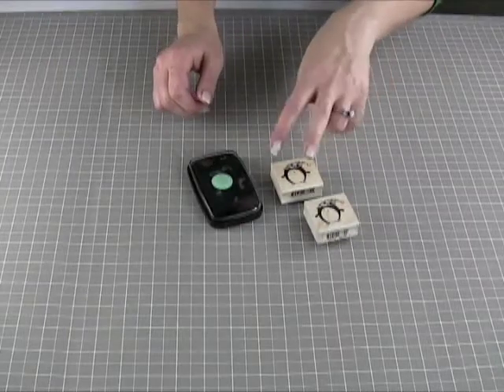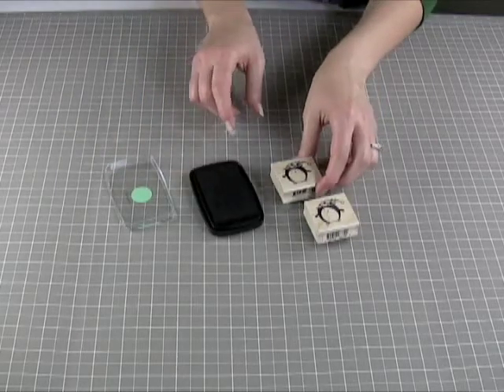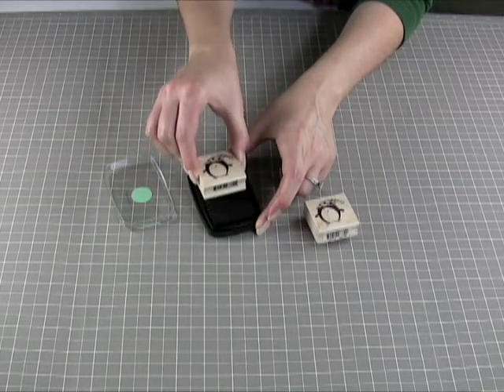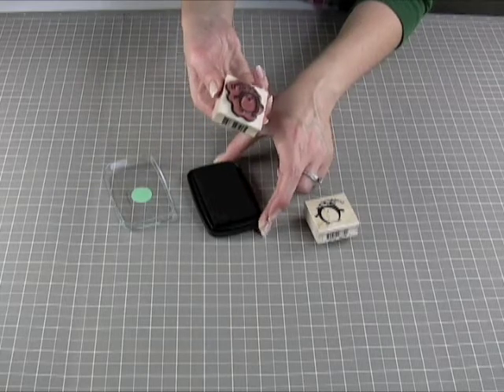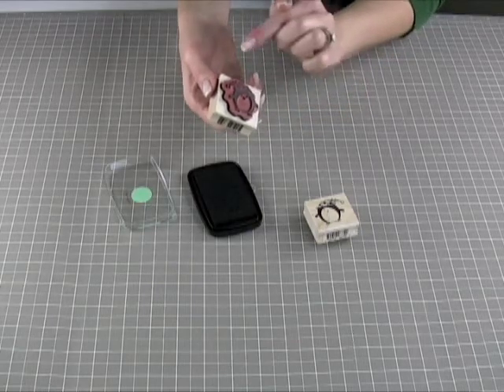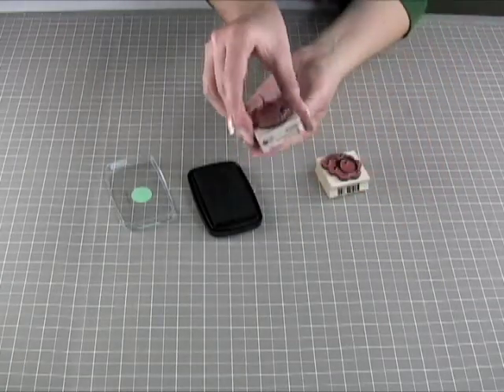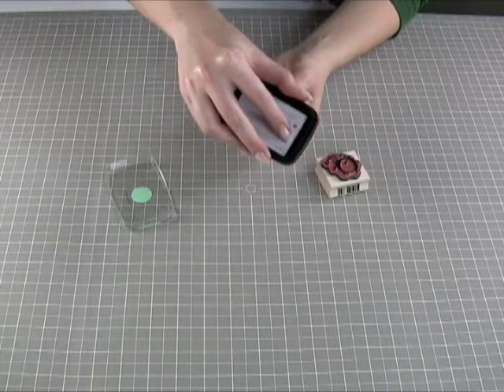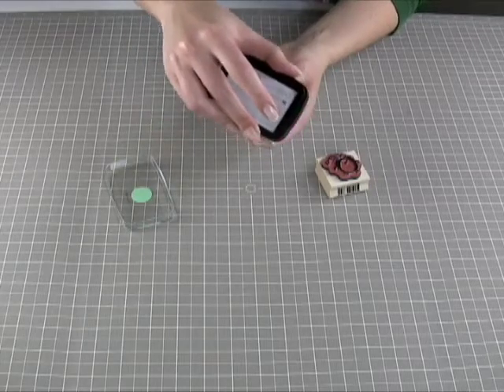Inking a Rubber Stamp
This quick video will teach you the two basic methods for inking stamps.  Visit Sotted Canary for more tips, techniques, project ideas and videos today!